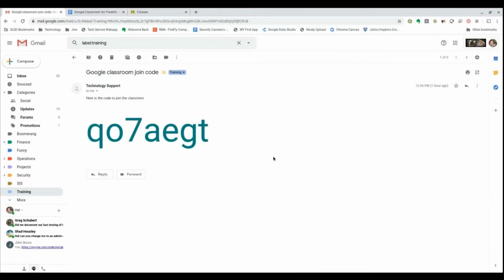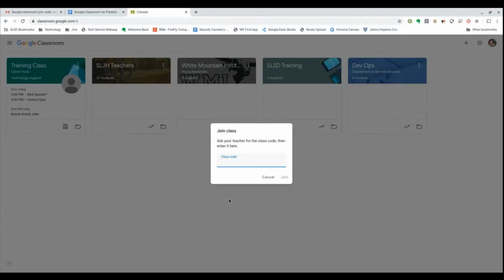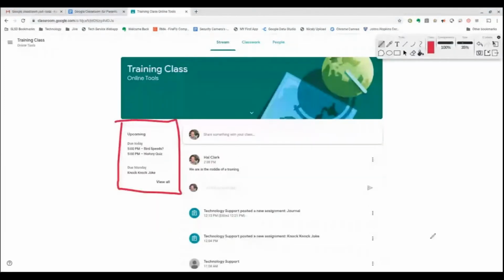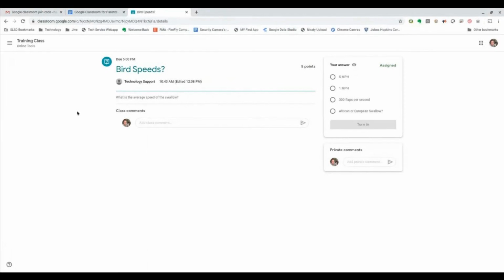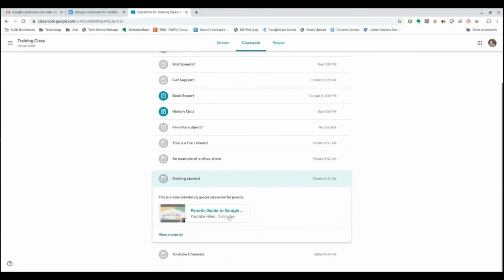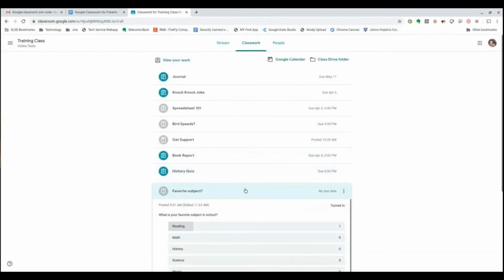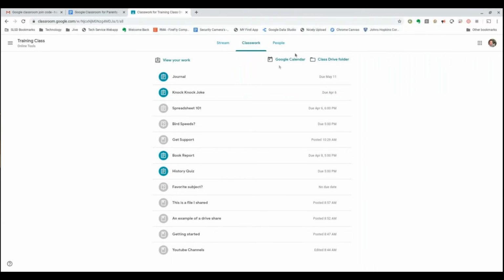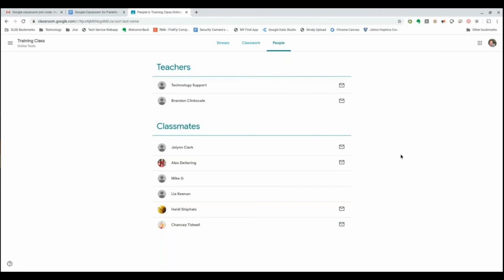Google Classroom for Parents part 1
Google classroom  for parents live webinar. Recorded April 3, 2020